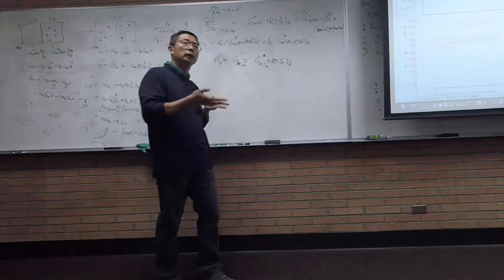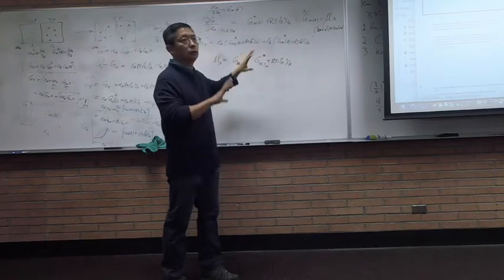Chem432_SV9_ChemicalPotential_II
Chem432 supplemental video for lecture 15, introduction to chemical potential part II